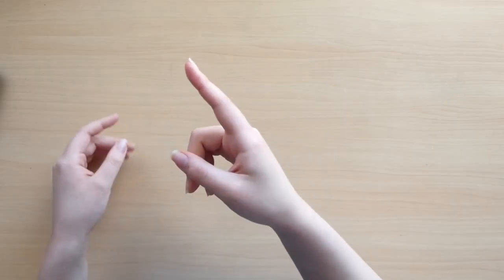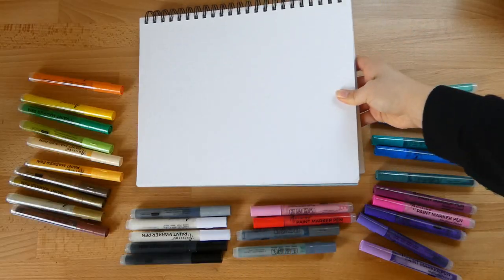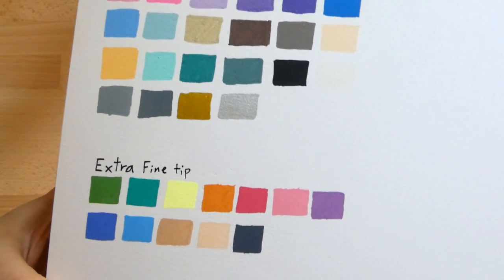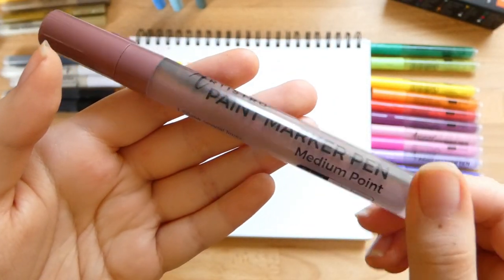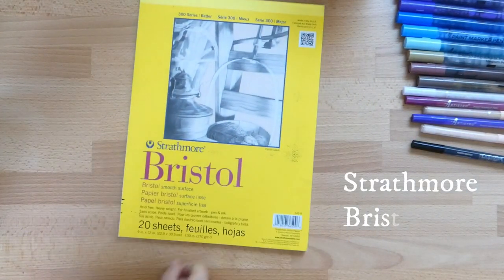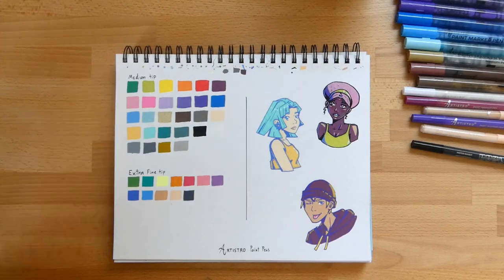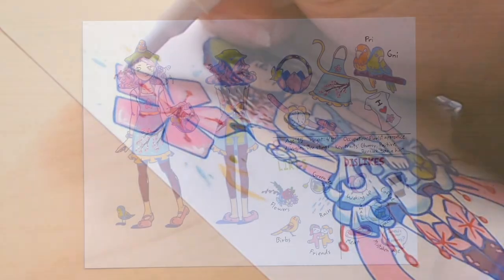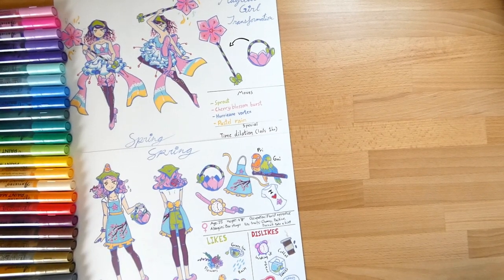Turning SPRING into a MAGICAL GIRL?? | Character design w/ Artistro paint pens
Hi!  Today I’m taking y’all through the process of creating an original character based off of the season of Spring!  I’m also trying out Artistro acrylic paint pens (30pc Medium tip set + 42pc Extra fine tip set) and giving my thoughts and review on them.

OR Shop Artistro Products on Amazon!

Amazon USA Artistro store
Amazon Canada Artistro store
Amazon UK Artistro store
Amazon Germany Artistro store

Strathmore Bristol paper
Canson XL mixed media paper

Chapters

00:00 – Intro
00:52 – Artistro paint pens unboxing & swatching
02:00 – What are paint pens?  And why the hype?
03:00 – Quick nib comparison with POSCA
03:20 – Test doodles & first impressions
05:52 – Concept sketches/coming up with the character
10:00 – Spring Pt. 1: Daytime look + PARAKEETS
11:58 – EMBRACE THE CLICHÉ!
12:47 – Let your tools inspire you!
13:45 – About Artistro + would I recommend these pens?
15:17 – Spring Pt. 2: MAGICAL GIRL TRANSFORMATION!
15:55 – Spring’s attack/move list
17:04 – Who is Spring? Character introduction
19:14 – Outro (+ sequels coming soon??)
Music Cred

'Rainy Day'
By: Mikado Miyabi